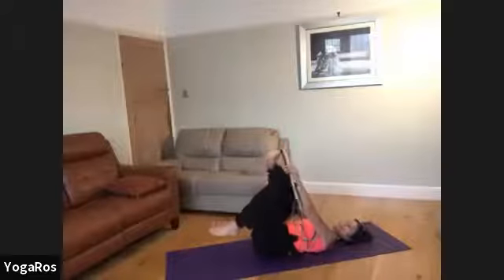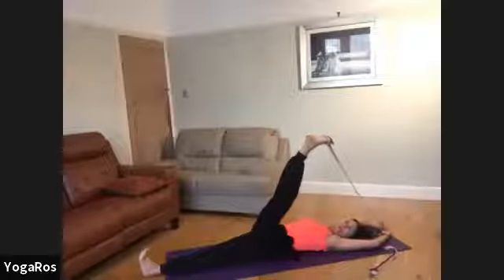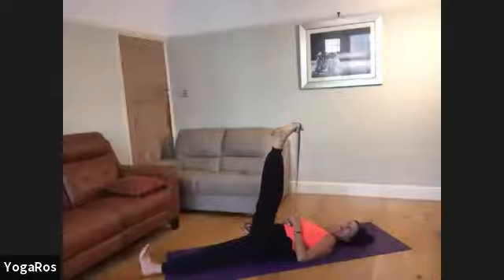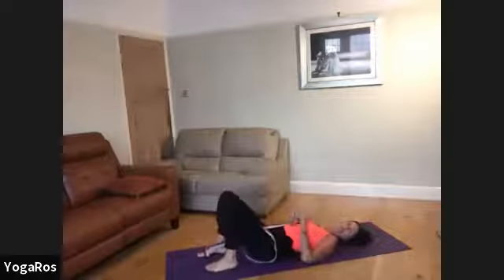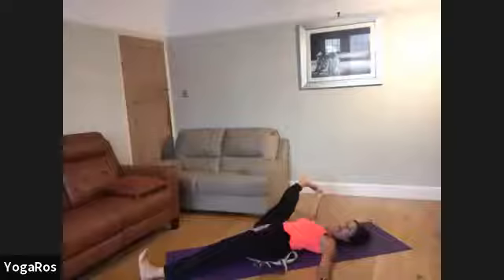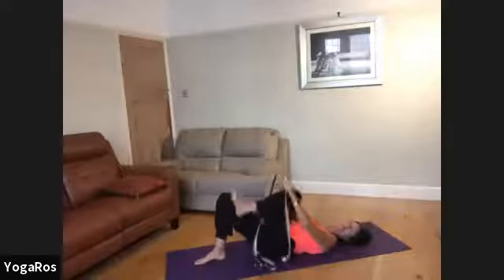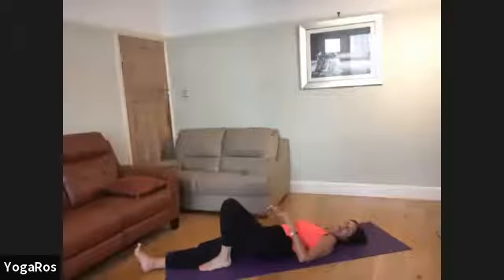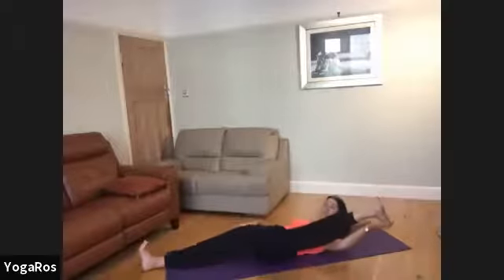YOGA WITH BELT Legs (5mins)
In just 5minutes you can FRESHEN your legs gaining good sensations by using your Yoga Belt and paying attention to a well-aligned supine grounded body posture. Breathe Well throughout and Enjoy.